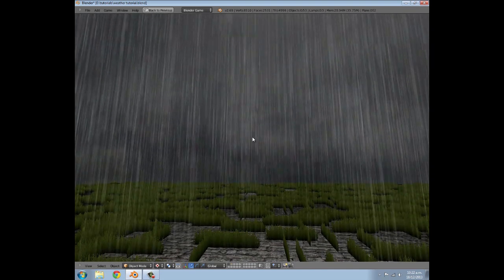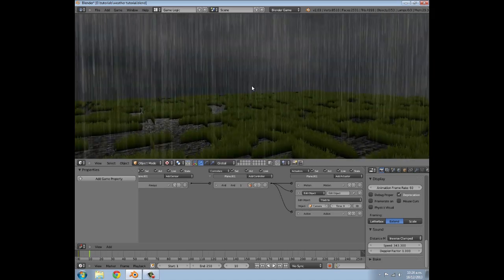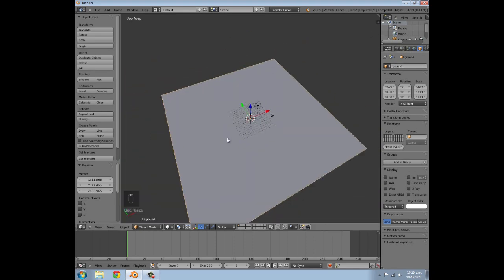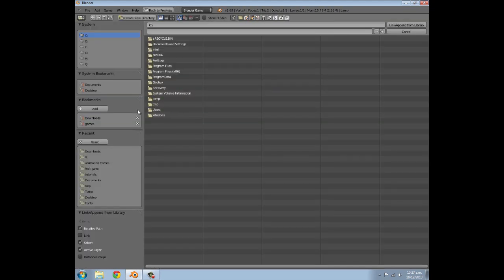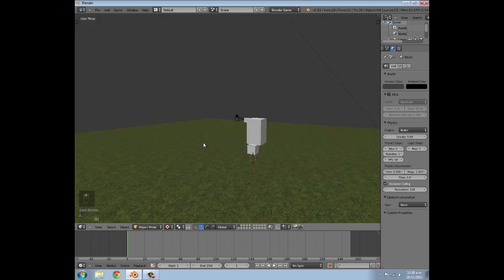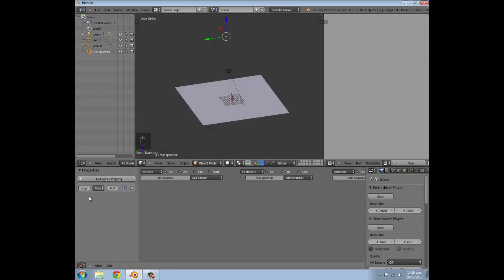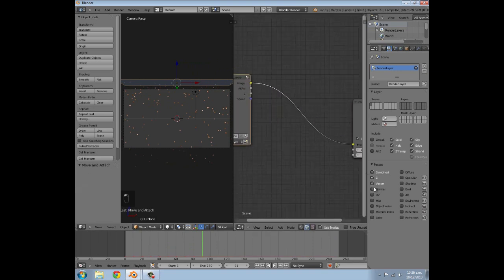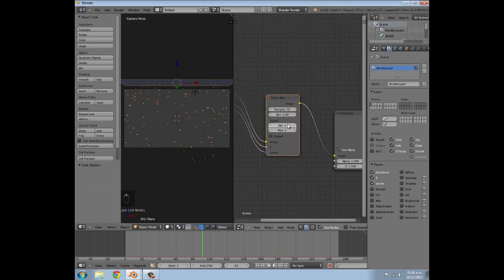How to add rain in the blender game engine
in this video i show you how to set up rain in the blender game engine. The finished result looks good and runs well, using multiple spawners and track to actuators to give the illusion of rain over a certain area.

Stay inspired!